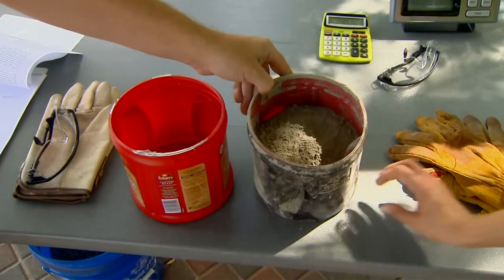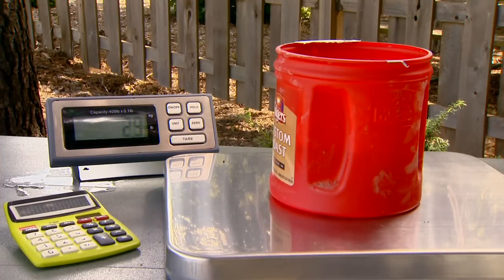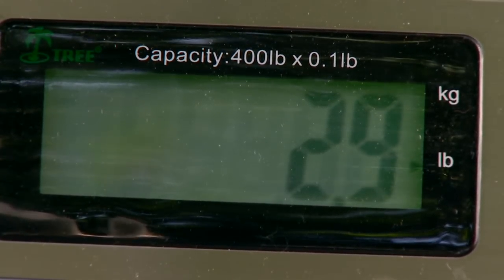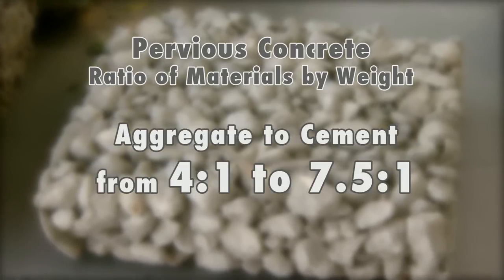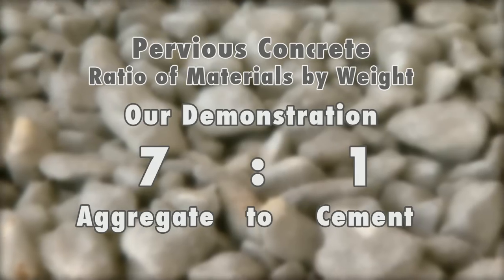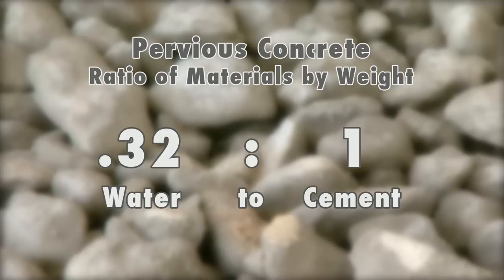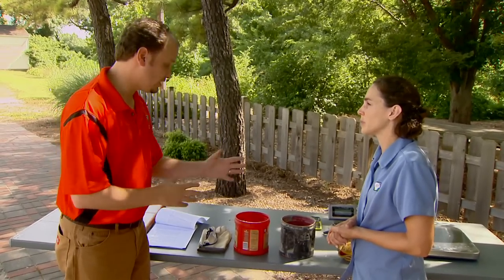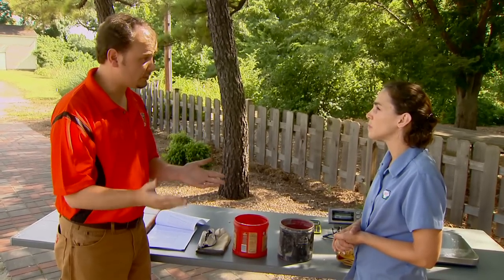Pervious Concrete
Oklahoma Gardening's Kim Rebek talks with OSU Extension stormwater specialist Jason Vogel about the differences between pervious and traditional concrete and learns how to correctly mix pervious concrete.